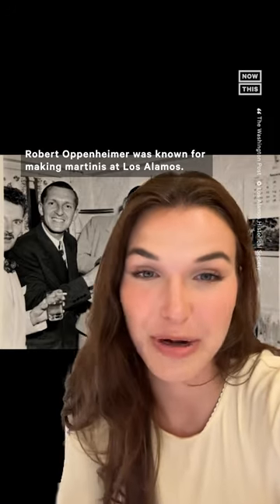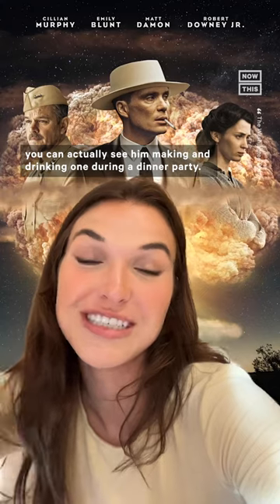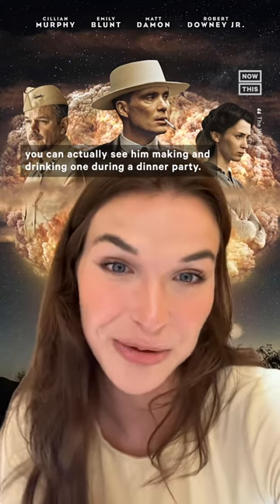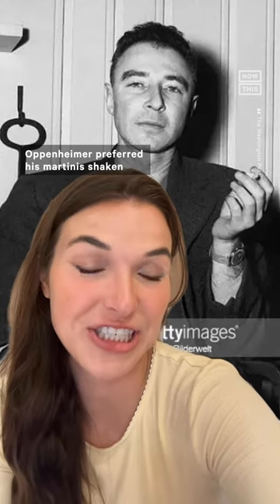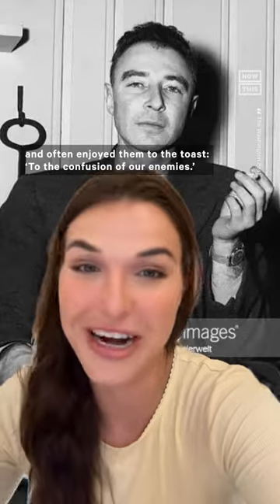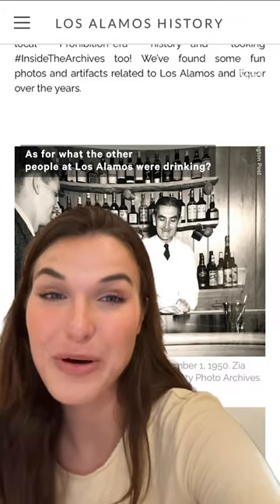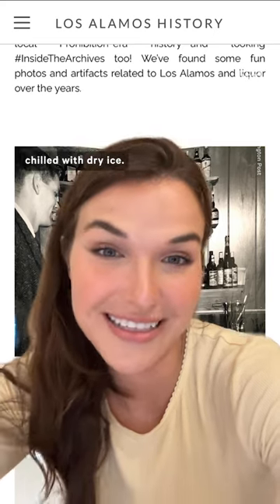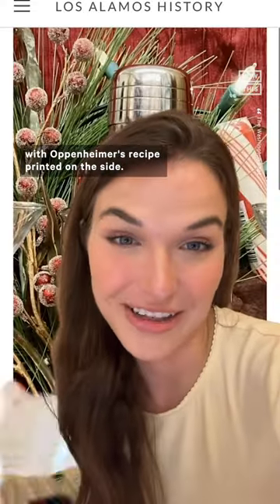The Famous Oppenheimer Martini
Did you spot the martini-making scene in Oppenheimer? Turns out the father of the atomic bomb was known for his strong, delicious cocktails — but what exactly made them special?